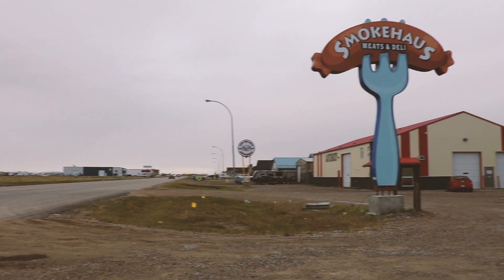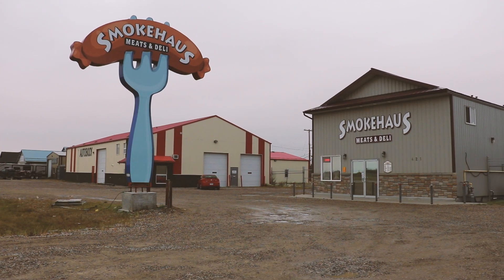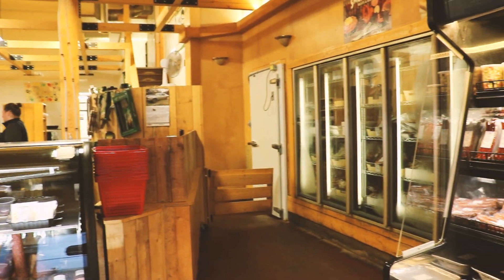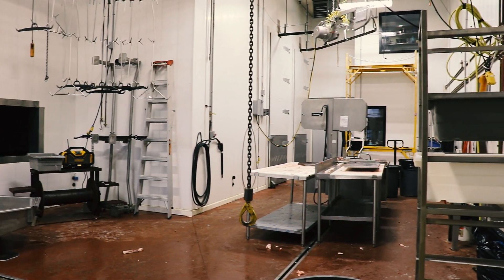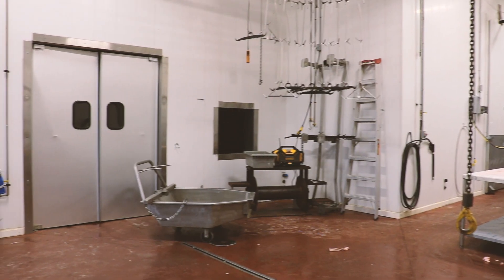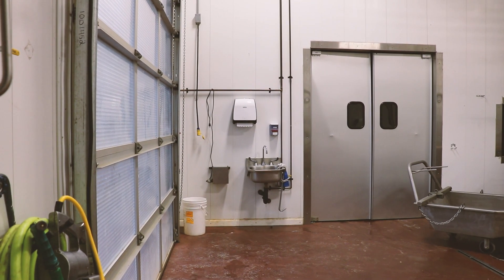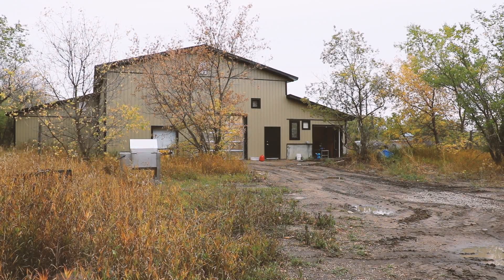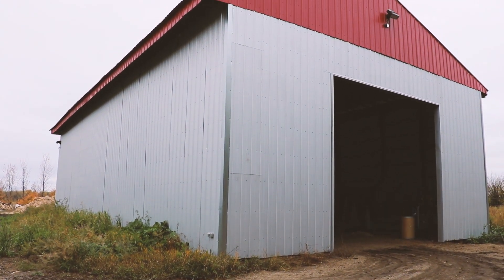Ecodrum™ - TnT Abattoir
We sit down with Trent Ens, owner of TnT Abattoir, for a chat about how he uses his Ecodrum™ for slaughterhouse waste!